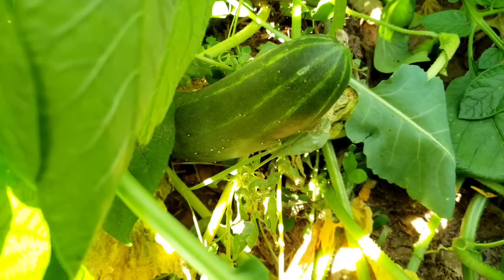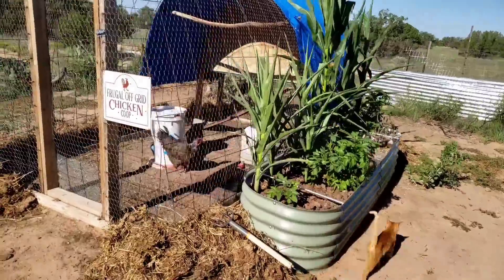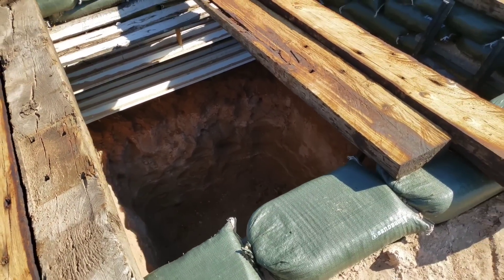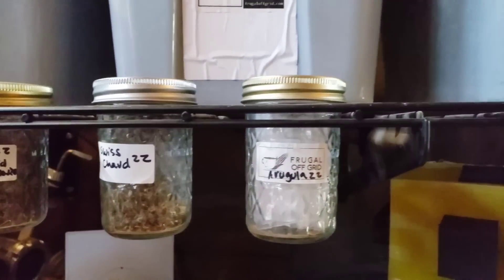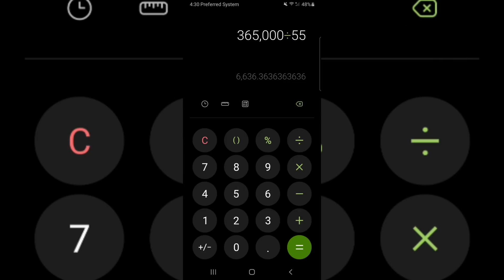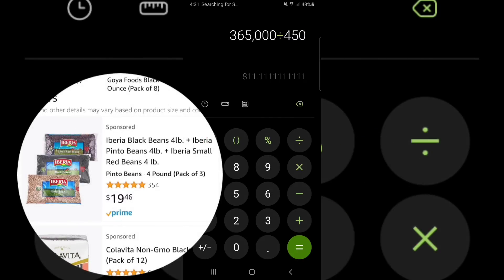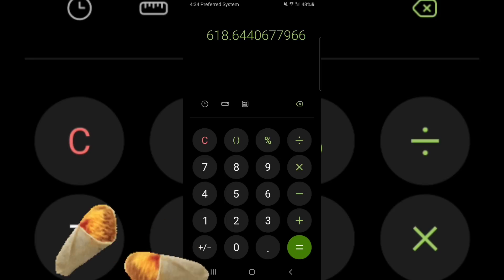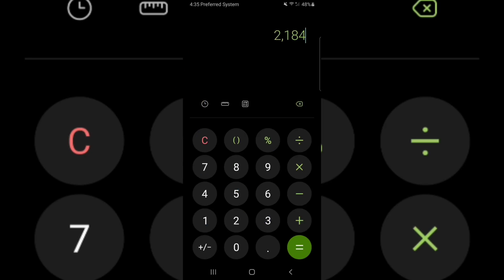Food shortages in the US 2022 Frugal one-year supply of food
My greatest video of all time
The truth about why I moved off grid How to start a frugal one-year supply of food to prevent food shortages for you and your family in the US 2022. Prepping is good but growing your own food and becoming as self-reliant as possible is king.  In this video I'll show you how I'm growing and raising as much food as I can. I'll show you my earth bag root cellar build and my gardens. I'll also show you how to calculate a simple one-year emergency supply of food.  It might not save the world, but it could save you and your family.

Help out around the homestead: